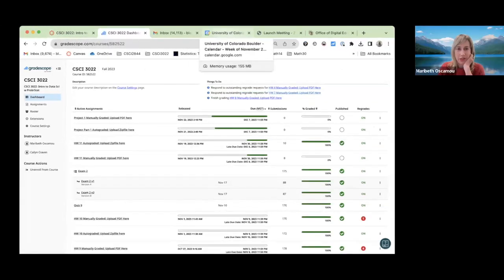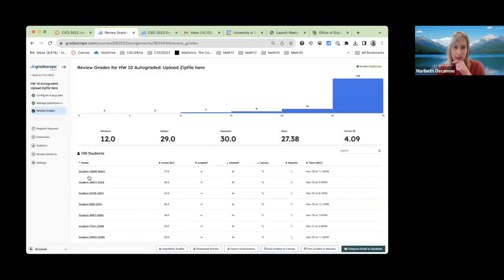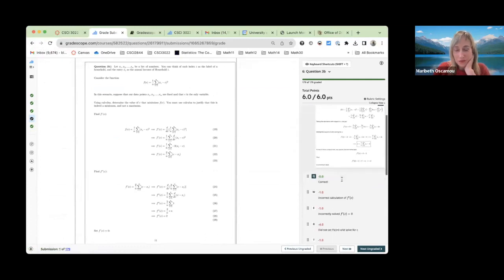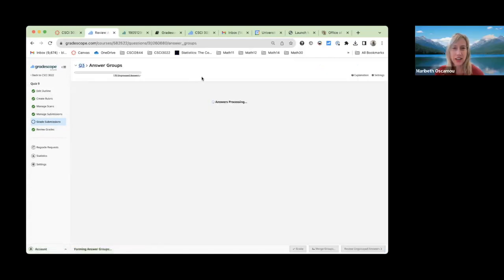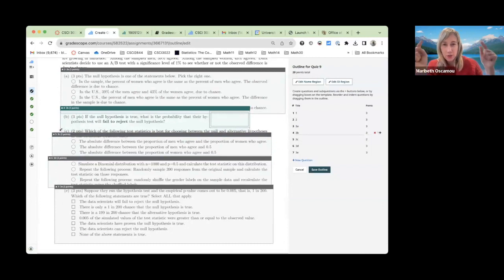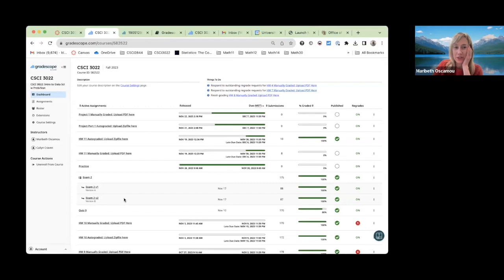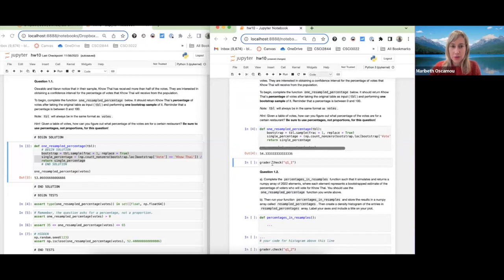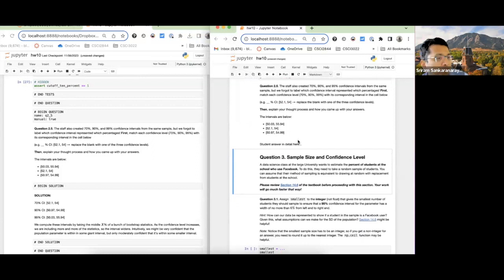Online Teaching Conversations: Gradescope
In the latest installment of the Office of Digital Education's Online Teaching Conversations, Associate Dean for Digital Education Sriram Sankaranarayanan interviews Maribeth Oscamou from the Department of Computer Science about her experiences using Gradescope.